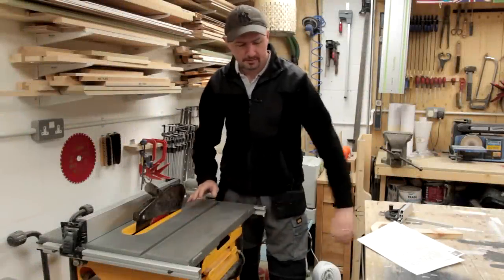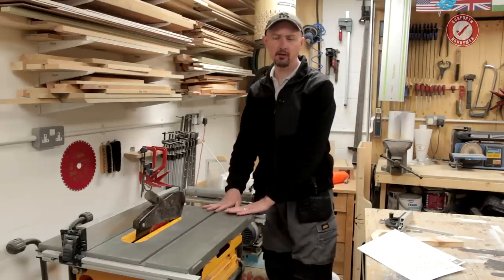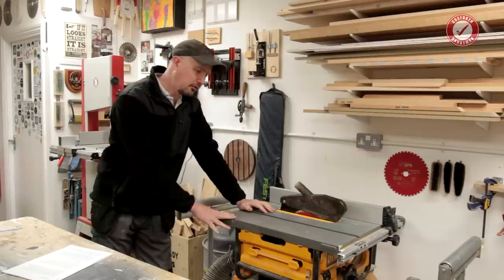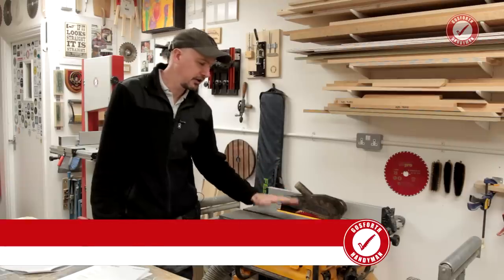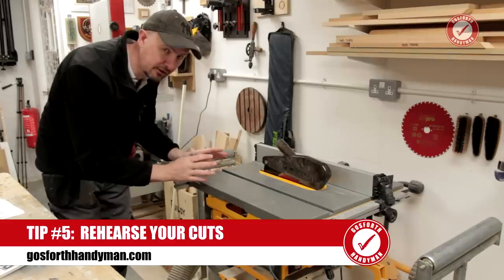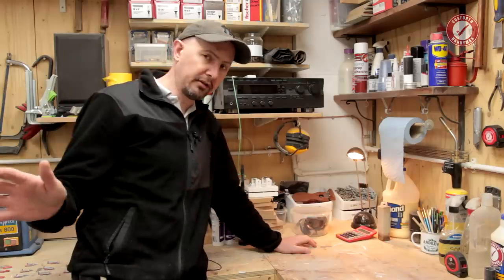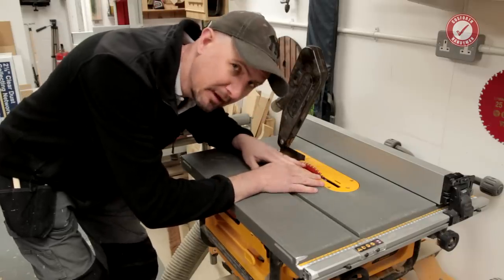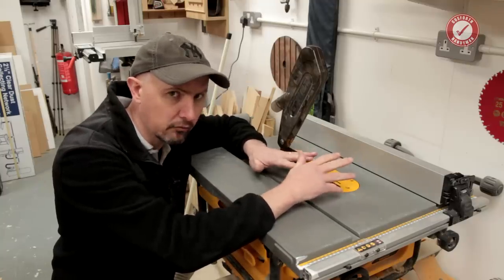TABLE SAW SAFETY - 11 tips to avoid death!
I run a little joinery workshop and have been using my trusty DeWalt DW745 table saw for around 5 years. In this video I'm telling you what goes through my mind to keep myself safe with my table saw in my small workshop. Please bear in mind this is only 11 tips and there are MANY more things you need to consider before using a saw like this. Sorry this video is so long - there's really nothing I can leave out. Believe me, I tried!